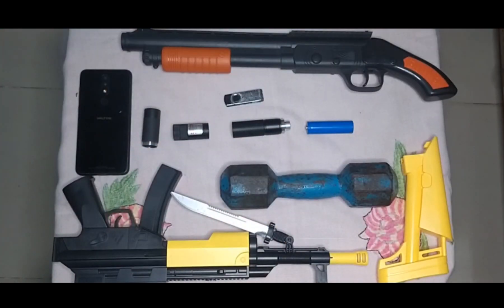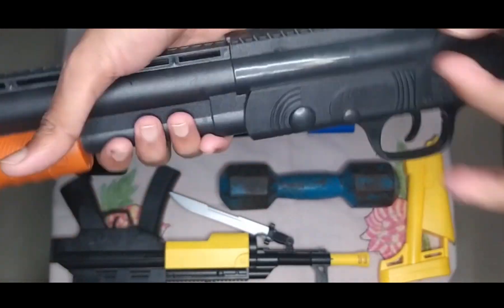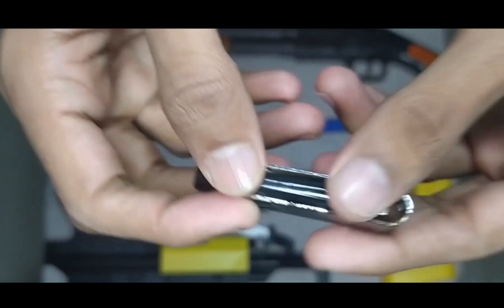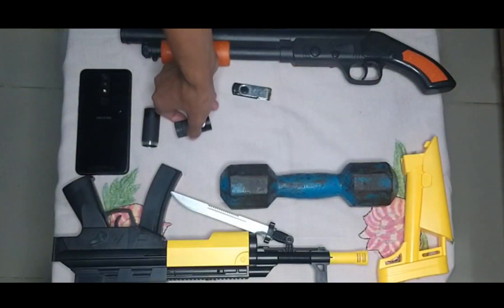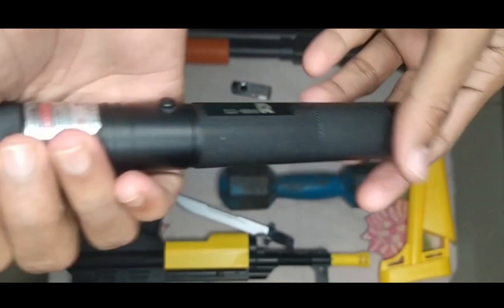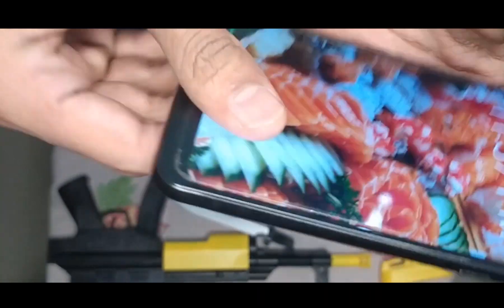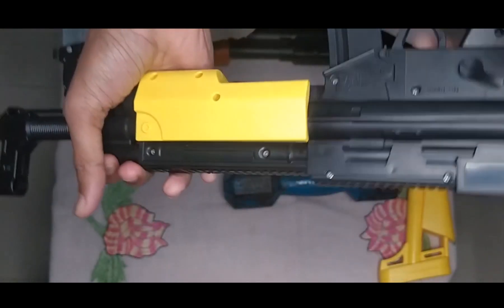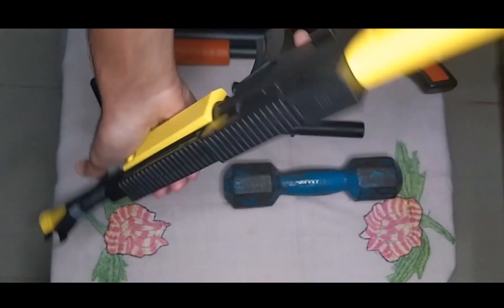New Amazing Action Series Toy Guns With Various Equipment - Pranto's Toy Guns.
This Is A New Video From This Channel.This Is About "New Amazing  Action Series Toy Guns With Various Equipment  - Pranto's Toy Guns" .I Hope Everyone Enjoyed This Video.Thanks For Watching My New Video.See You In The Next Video.Take Cake And Bye Bye All.